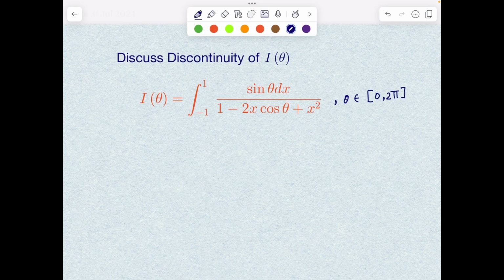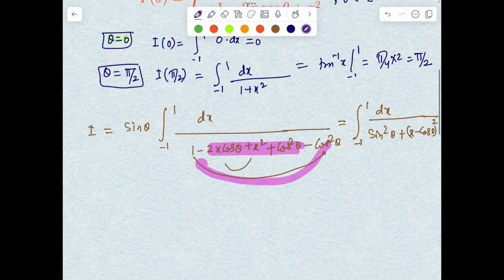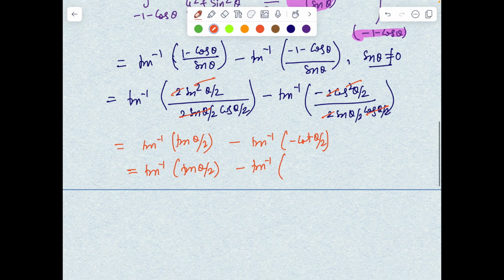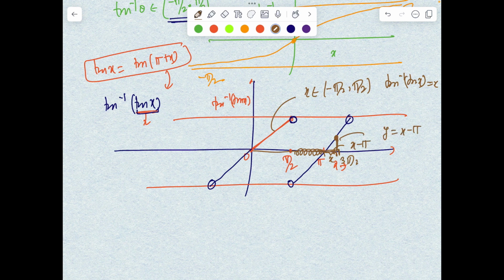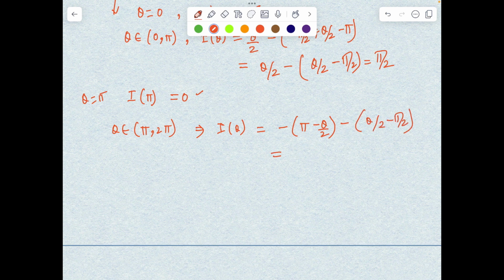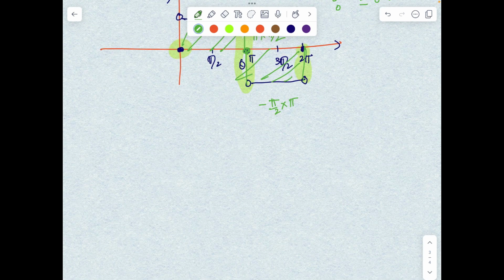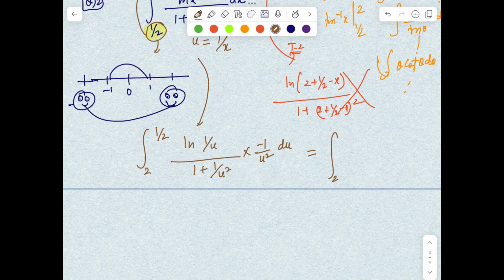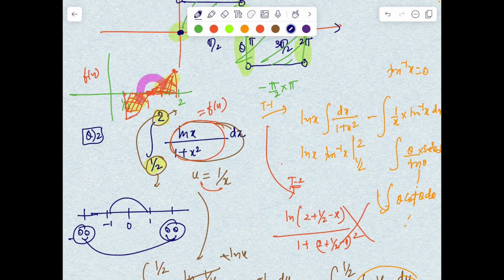Integration jee advanced 2025 rankers level# Jee mains 2025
Integration  jee advanced 2025 rankers level
Jee mains 2025#Definite integral jee advanced how to solve integration#Jee advanced past calculus Jee 2025 strategy#definite integration jee advanced#jee preparation tips